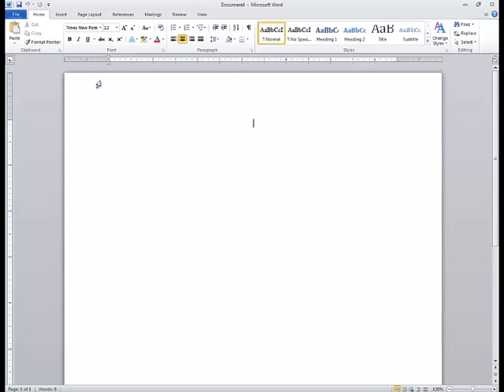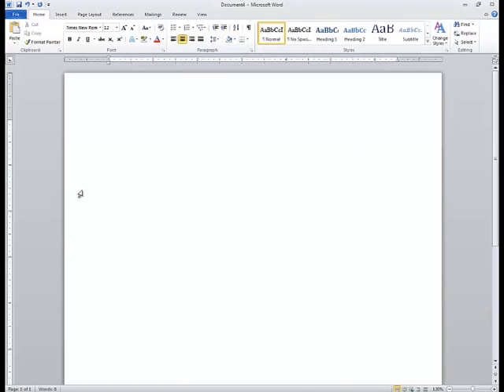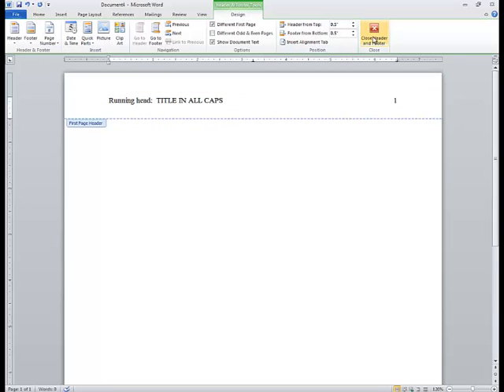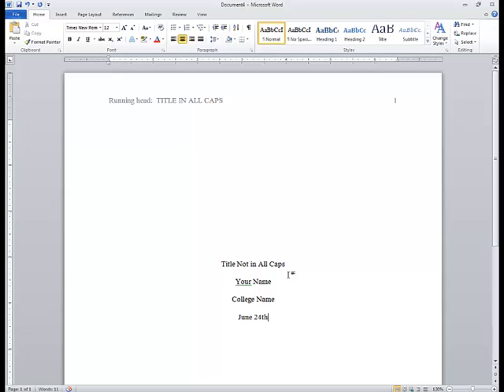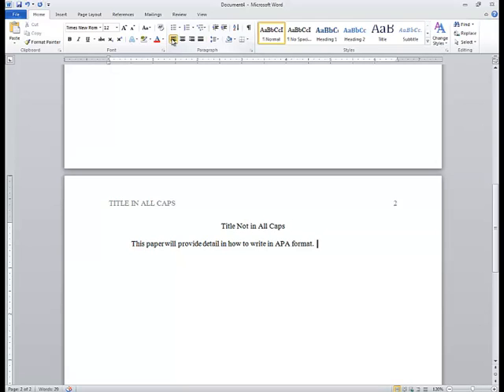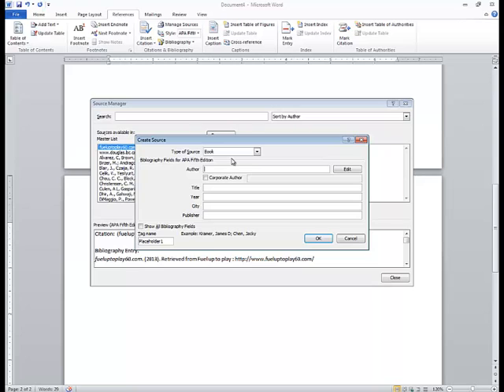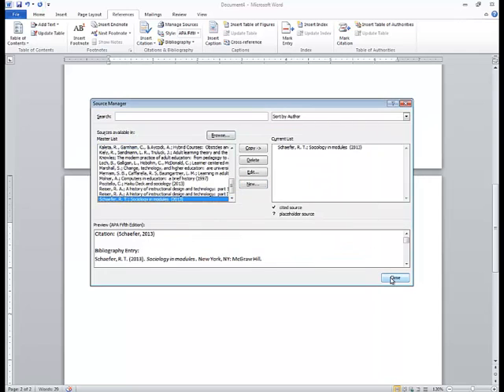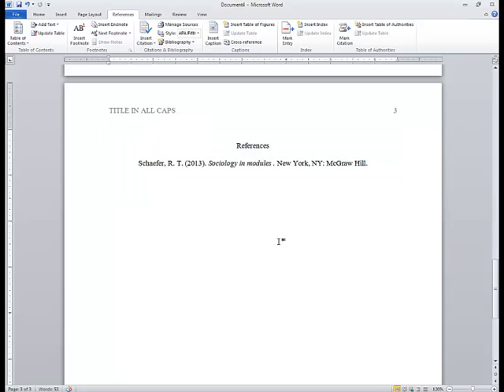APA on Word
Basic APA format on Word